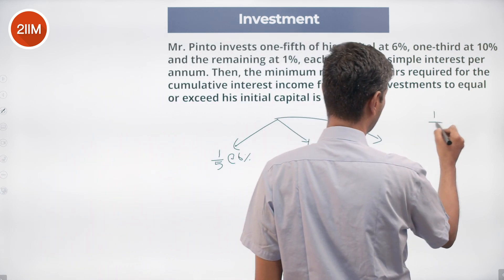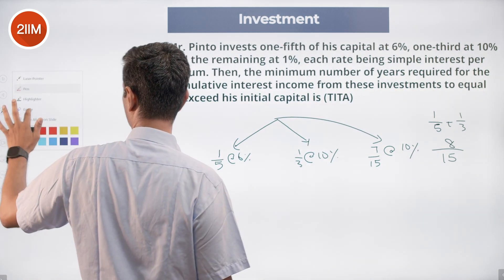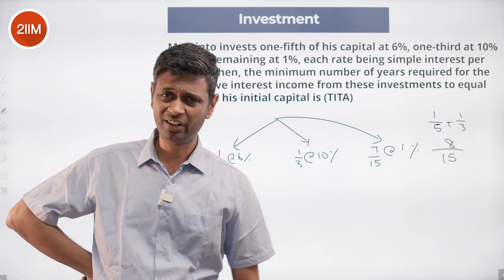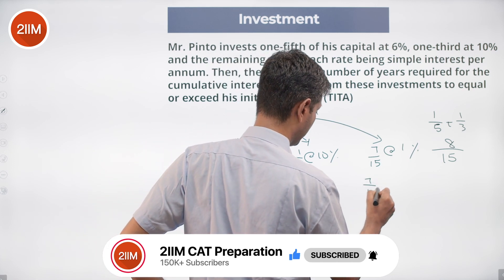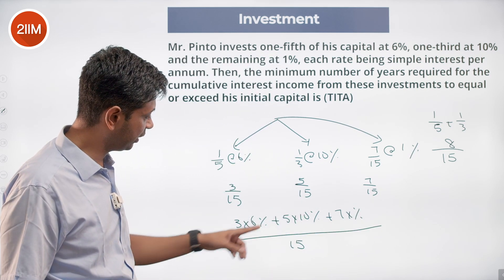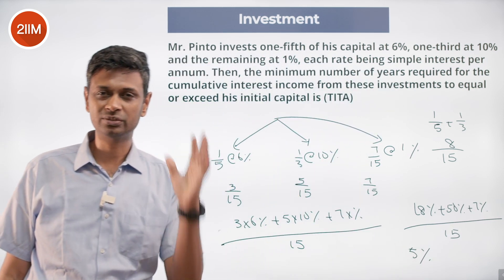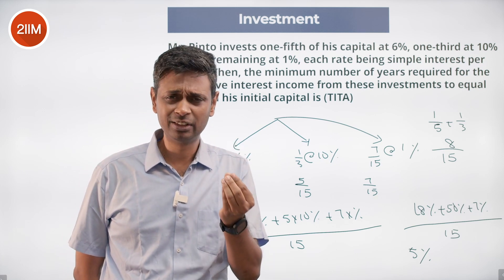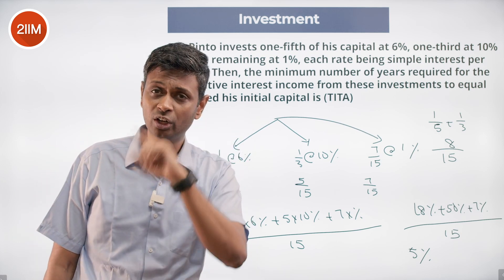CAT 2022 Slot 2 Quant Solutions | Investment | Question & Answer | CAT 2022 Prep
Question: Mr. Pinto invests one-fifth of his capital at 6%, one-third at 10% and the remaining at 1%, each rate being simple interest per annum. Then, the minimum number of years required for the cumulative interest income from these investments to equal or exceed his initial capital is (TITA)

Best Wishes!